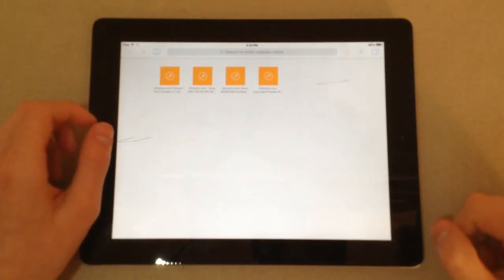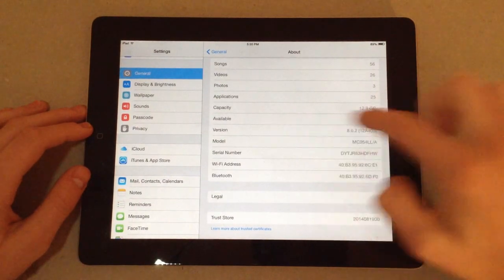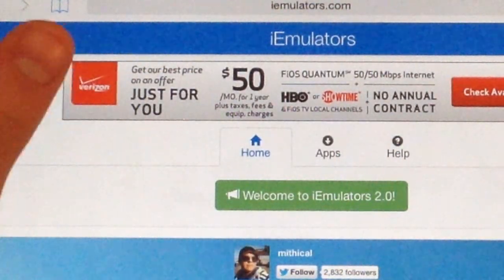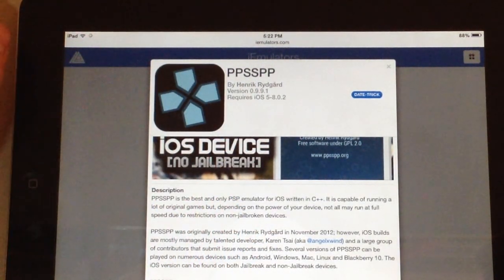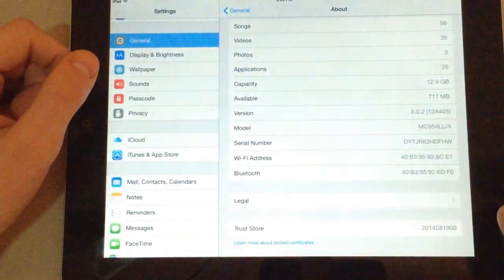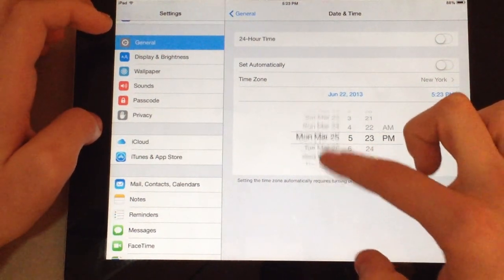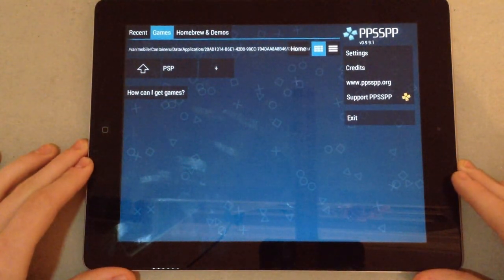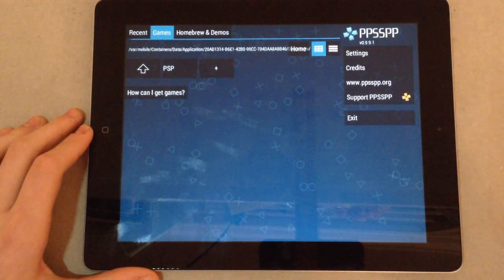Jailbreak Tweaks On IOS8 #1 - PPSSPP (PSP Emulator!)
Please leave any suggestions/questions in the comments!

--TechNeuron